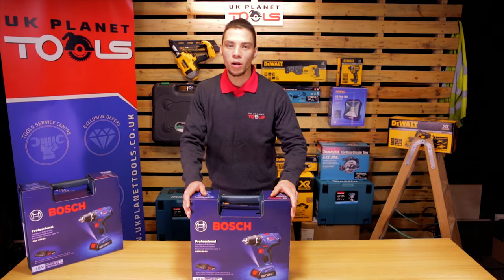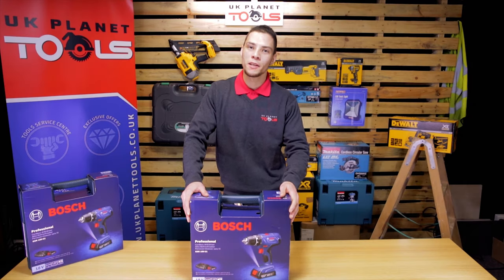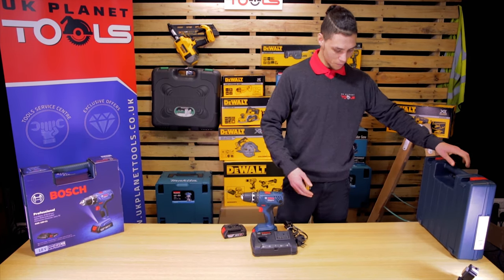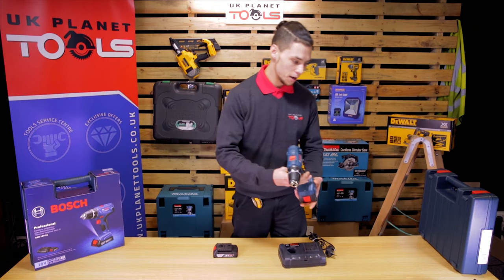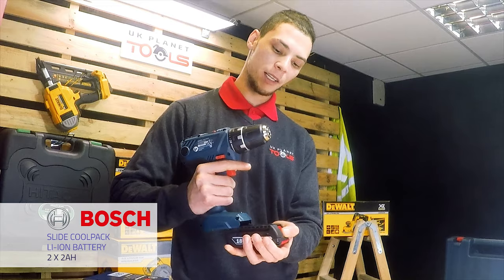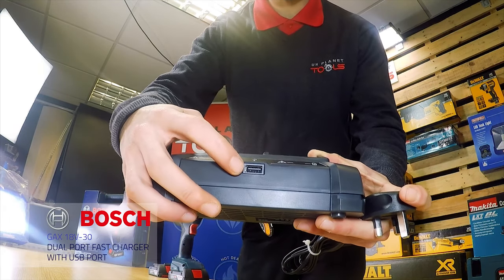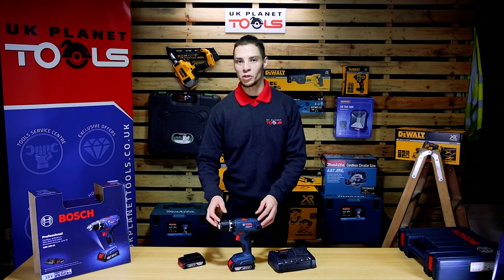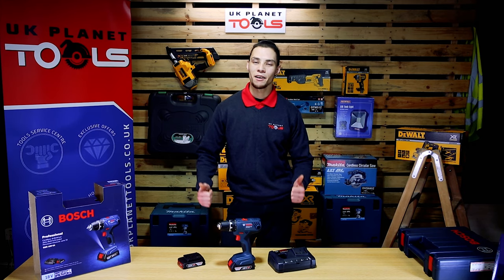Bosch GSR 18V-21 Li-ion Drill Driver With 2 x 2.0Ah Batteries,Charger & Carry Case | UK Planet Tools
Features

- Affordable solution: Price entry products in the professional drill driver segment
- Professional performance: 55Nm hard torque, 13mm chuck and sufficient runtime for main applications
-  Professional quality: ECP, full metal gears and highly robust housing for daily use on job sites.

Comes With

    1 x GSR18V-21 Drill Driver
    2 x 2.0 Ah Li-ion Batteries
    1 x GAX 18V-30 Charger
    1 x 25 Piece Screwdriver Bit Set
    1 x Carrying Case